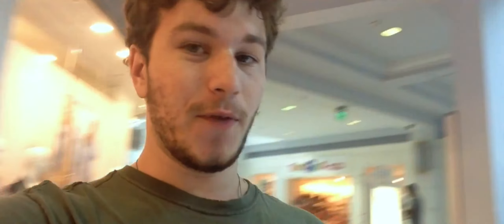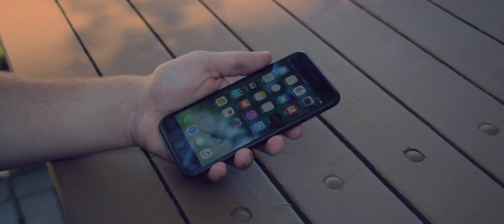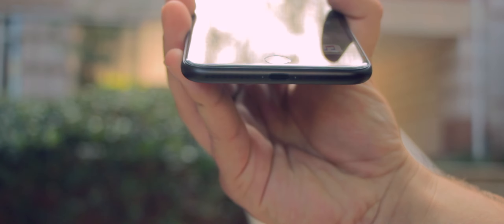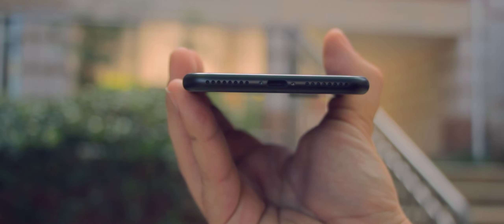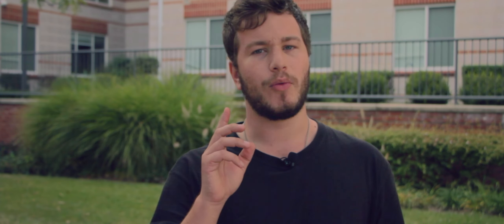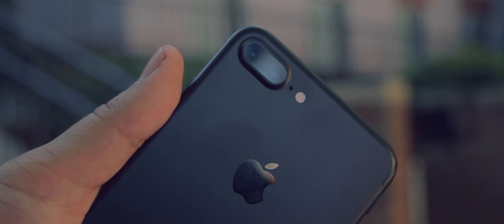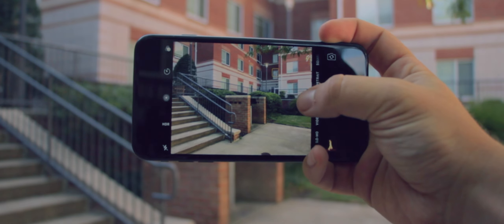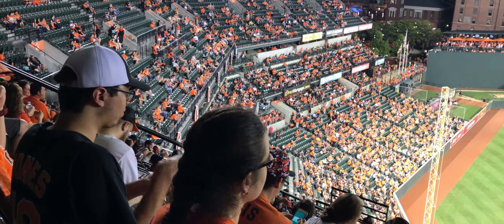iPhone 7 Plus Review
My review of the iPhone 7 Plus. Is the camera worth the upgrade or is the headphone jack a deal breaker?